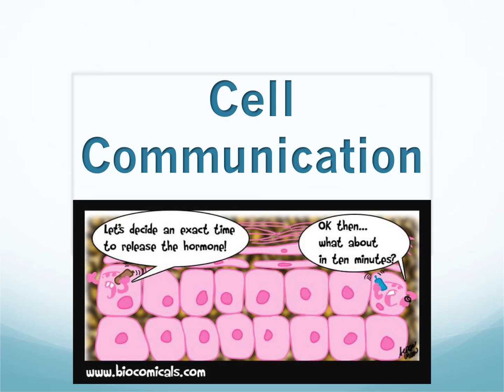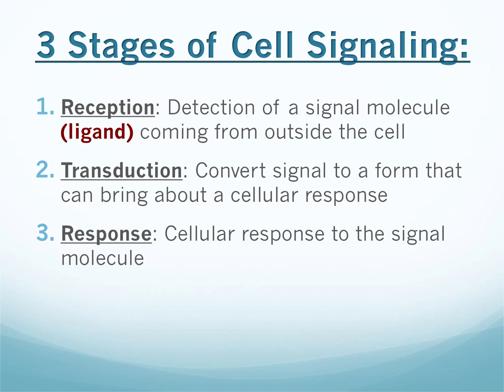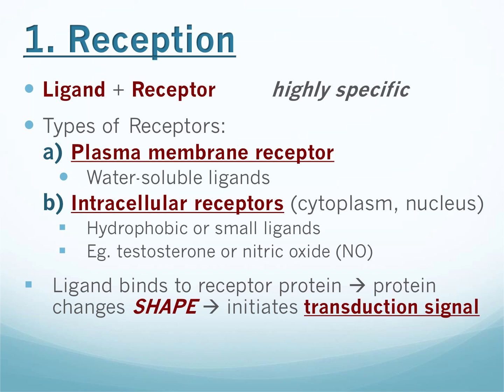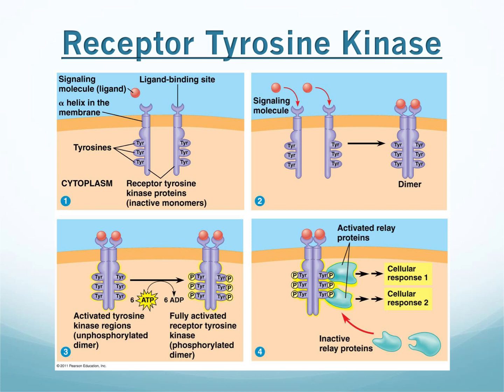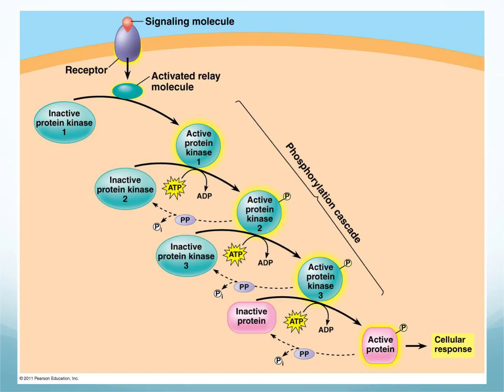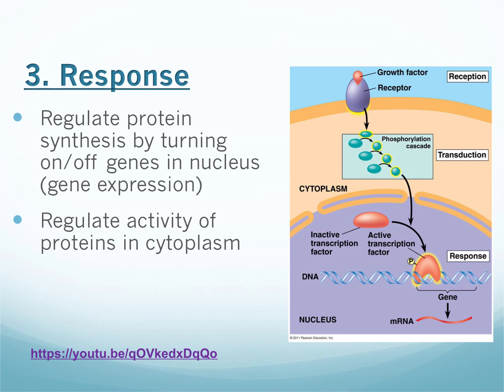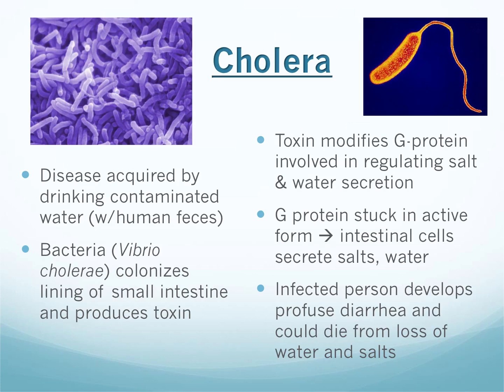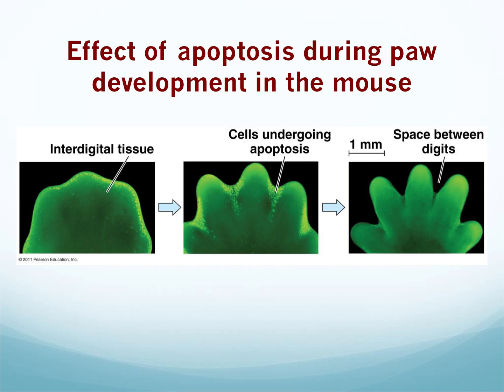AP Bio Lecture: Cell Communication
Unit 4: Cell Communication & Cell Cycle